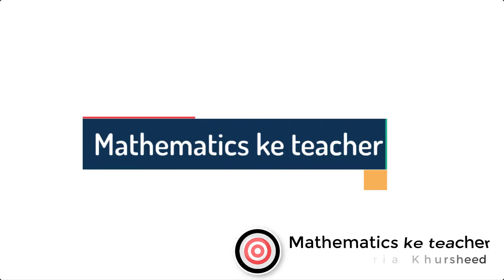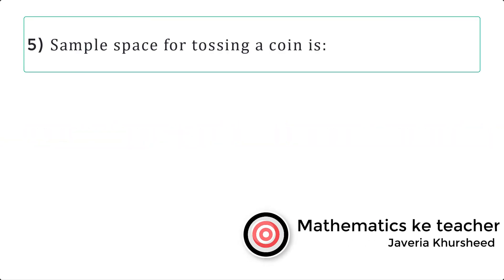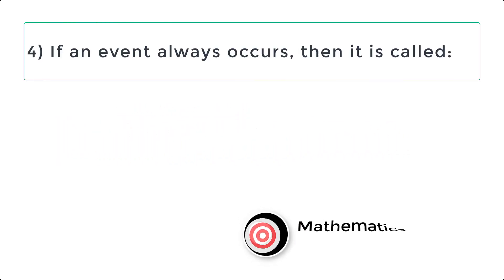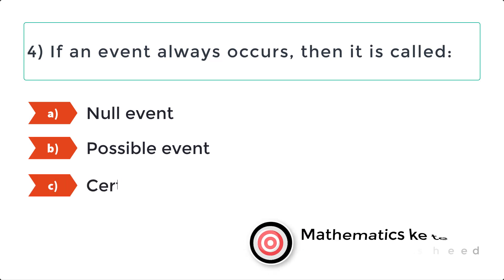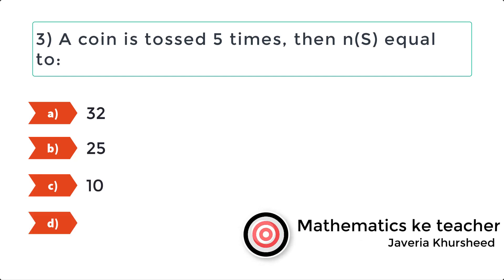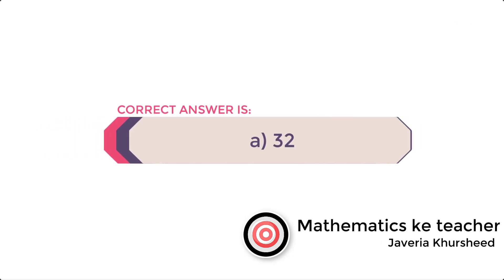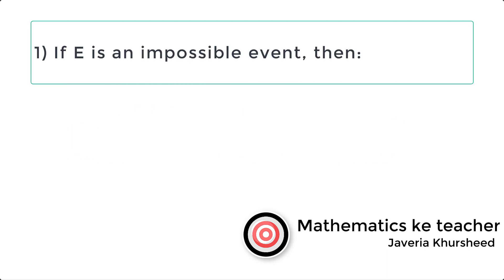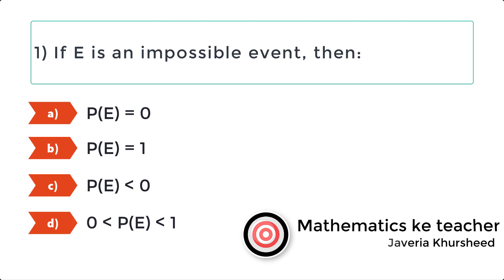Permutation and Combination Mcqs || Probability PPSC || Mathematics ke teacher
combinations factorials and probability
combinations probability 14 word
related to probability combinations
preparation 2021 probability mcqs
combination and probability mcqs
permutation combination and probability mcqs
permutation combination and probability
permutations combination and probability
permutation and combination in probability
and probability mcqs part
can solve the combination probability
probability of cards mcqs for nts
20 mcqs on probability with solution
probability mcqs in just seconds
mcqs permutation combination probability
and combination hard problems
combinations and probability tcs
exams probability combinations problems
combination and probability
and combination tricks punjab
permutations combinations and probability
is probability mcqs and
combination and Probability mcqs - permutations combination and probability mcqs part 3
combination and Probability mcqs - permutations combination and probability mcqs part 4
combination and Probability mcqs - fsc i permutation, combination and probability mcqs
combination and Probability mcqs - combinations and probability tcs nqt prep
combination and Probability mcqs - permutations, combinations & probability (14 word problems)
combination and Probability mcqs - mcqs on permutations and combinations (business mathematics)
combination and Probability mcqs - entry test preparation : mathematics probability part 1
combination and Probability mcqs - mcq of permutations and combination-2